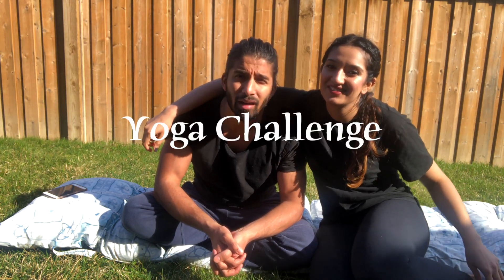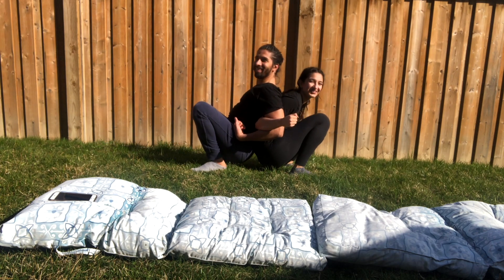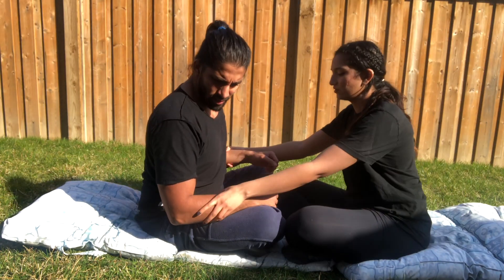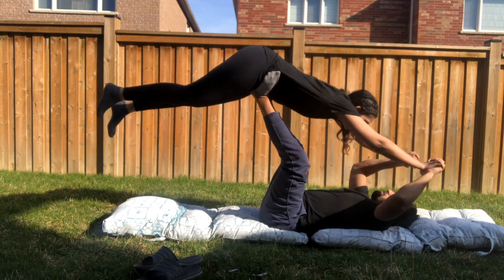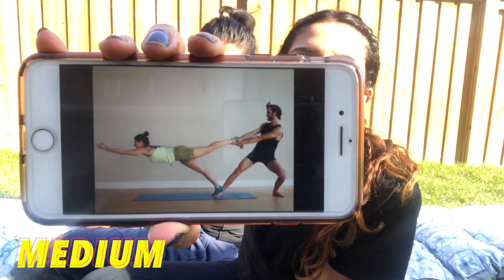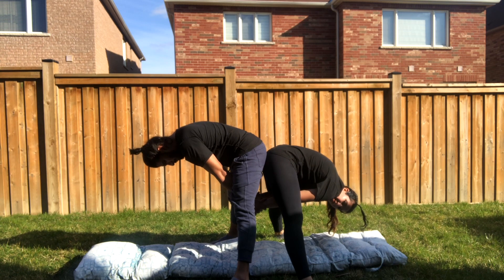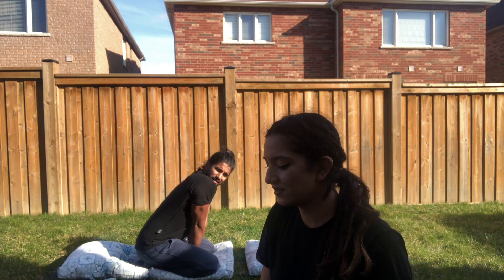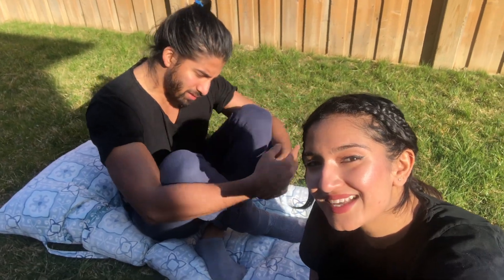Extreme Yoga Challenge!!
Good weather outside and quaratined at home.. so we thought it called for a very popular couples challenge: Yoga Challenge! We tried to copy as many yoga poses as possible. It was crazy!! Watch us fail and succeed, it's hilarious.

Hope you guys like it! Stay safe and stay home, xoxo.